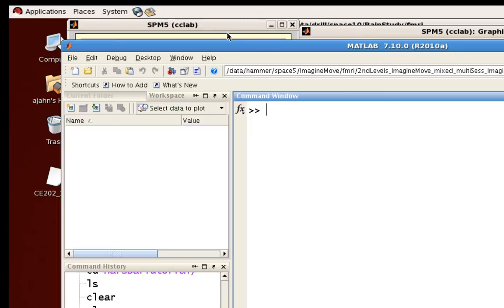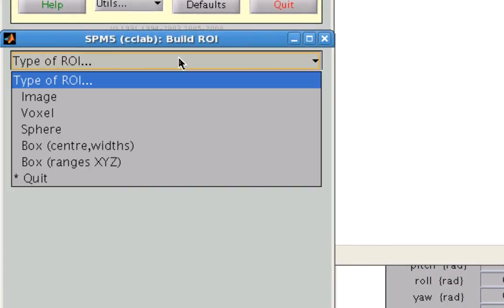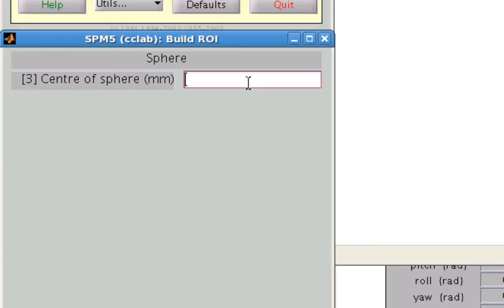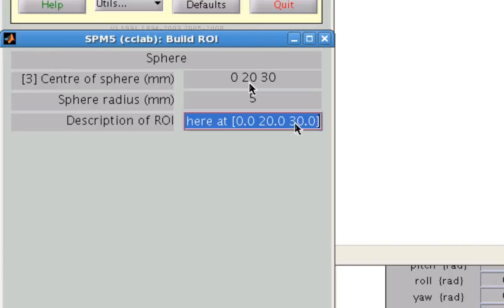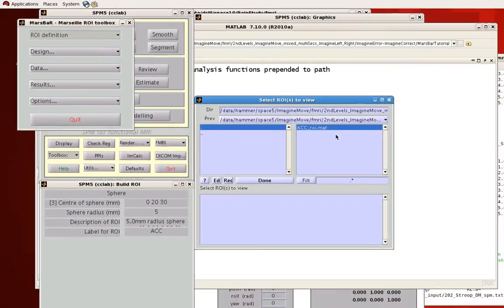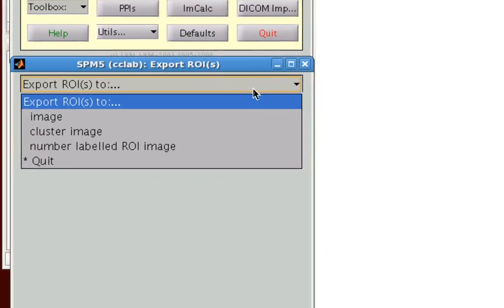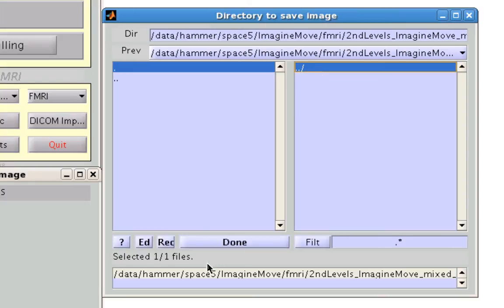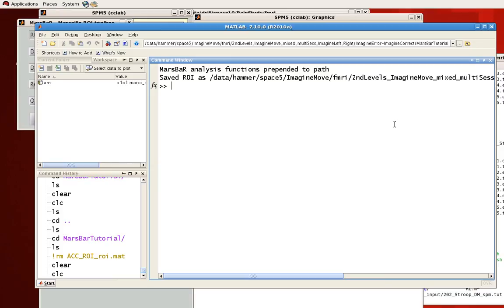SPM MarsBar Tutorial: Creating ROIs from Coordinates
Tutorial of how to create Regions of Interest (ROIs) from FMRI coordinates.